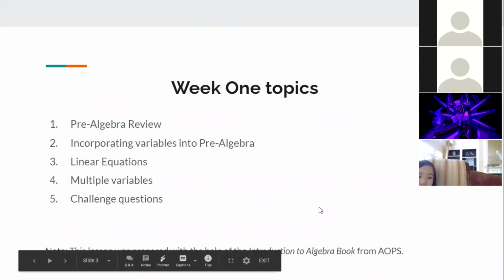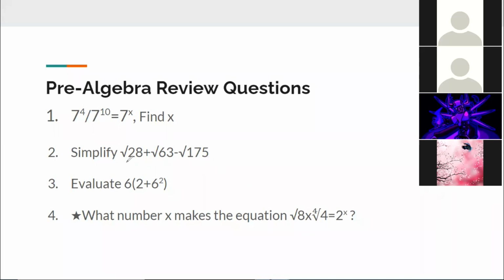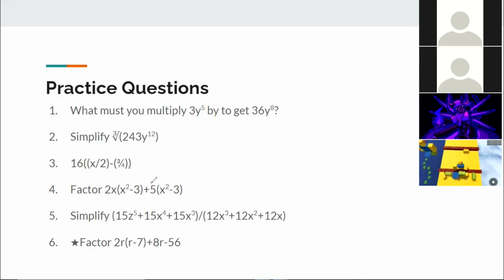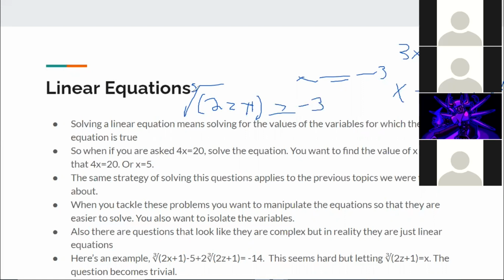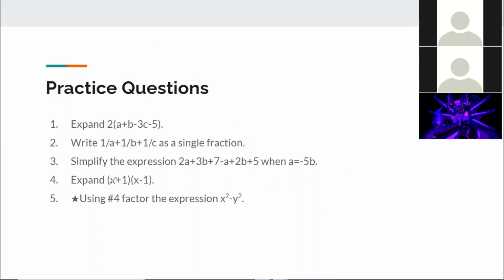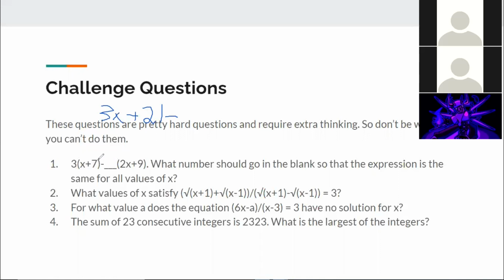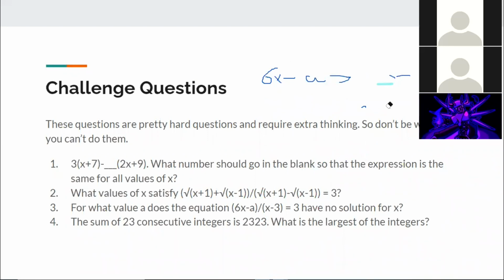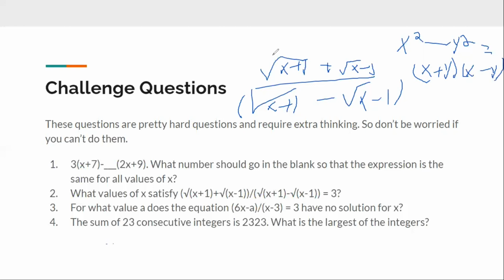The Basics of Algebra: Introduction to Algebra for Math Competitions 6/20/20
Alphademic Learning tutor Shreyas Shrivastava teaches "The Basics of Algebra" in his 1st Introduction to Algebra for Math Competitions class.